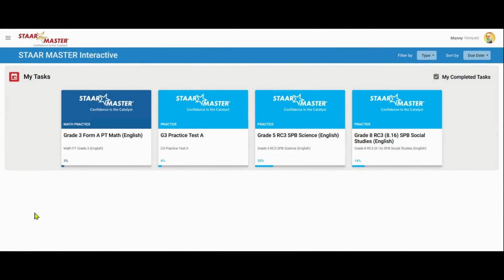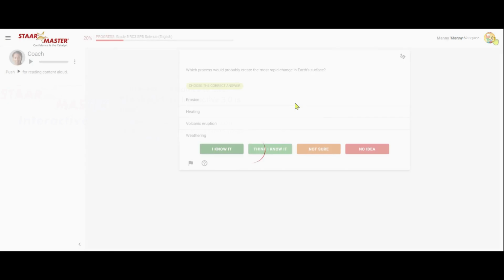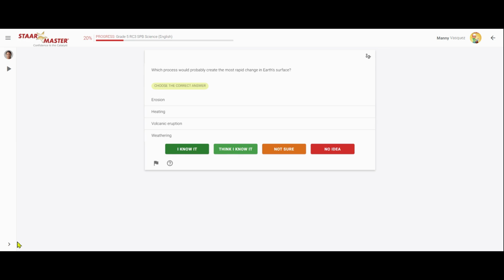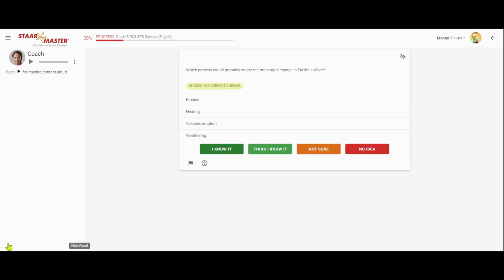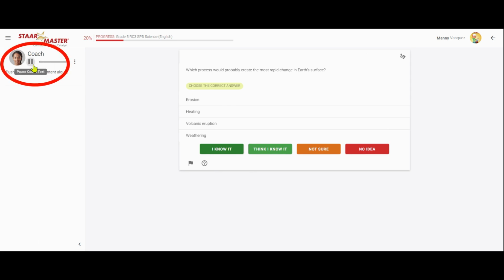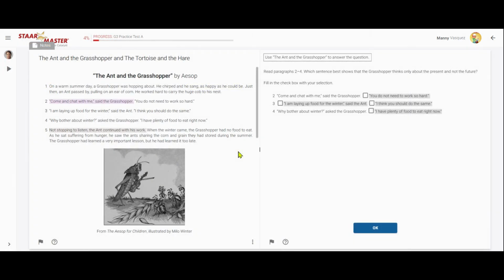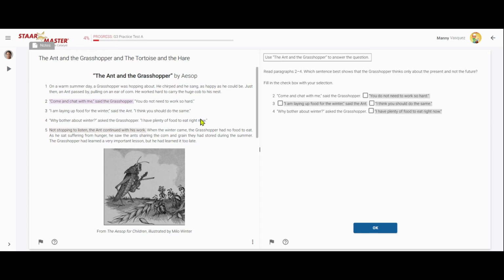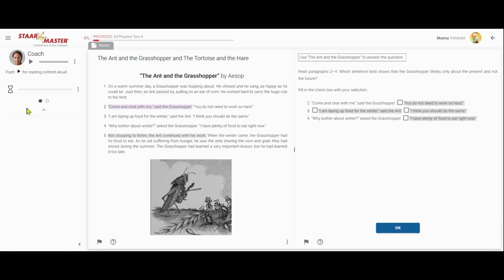How to Use Coach to Help Students on STAAR MASTER Interactive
Two Minutes with Mickey #10